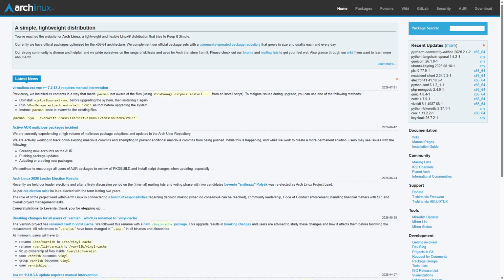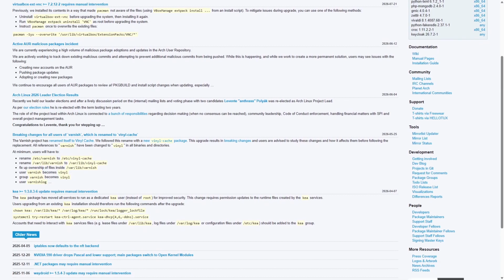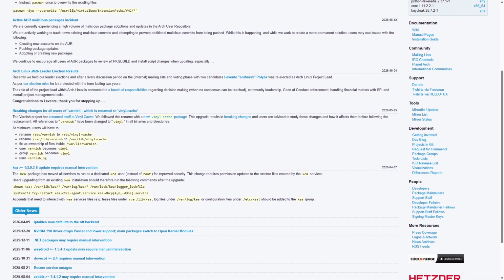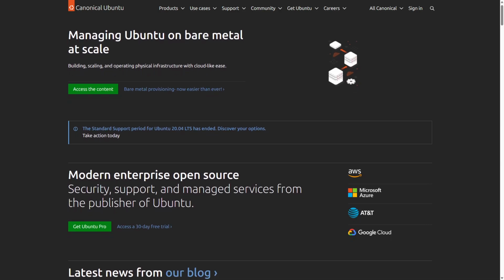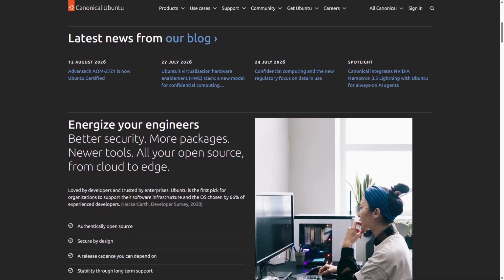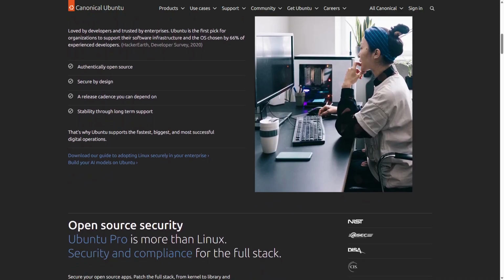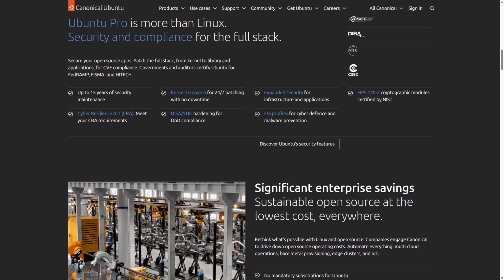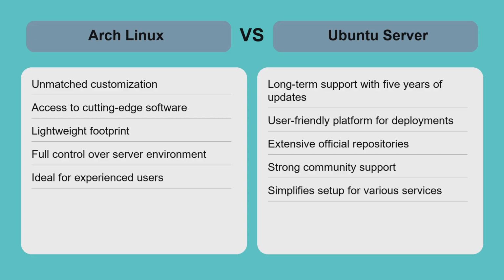Arch Linux vs Ubuntu Server Which Linux Server OS Is Better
This video teaches you the key differences between Arch Linux and Ubuntu Server to help you decide which Linux server operating system is better suited for your needs. We explore installation processes, package management, system stability, and community support for both distributions. Whether you are setting up a home server or managing enterprise infrastructure, understanding these factors will guide you in making an informed choice. The video also covers performance benchmarks and customization options available in each OS. By the end, you'll have a clear idea of which server OS matches your technical requirements and preferences.